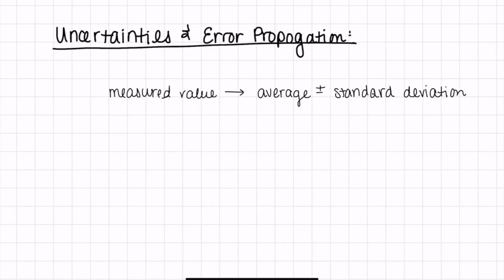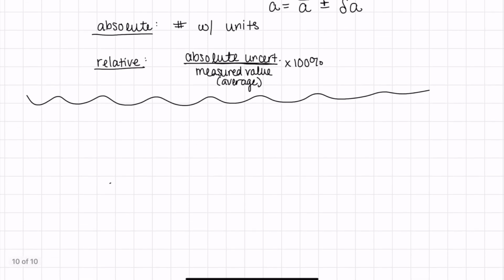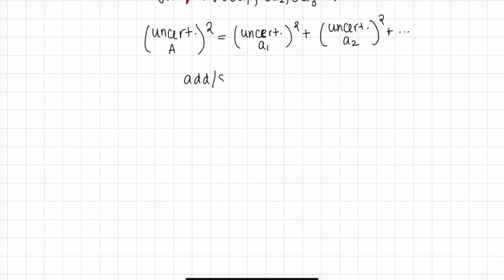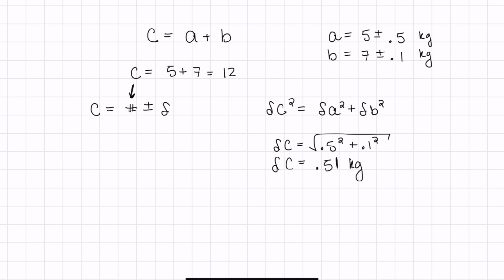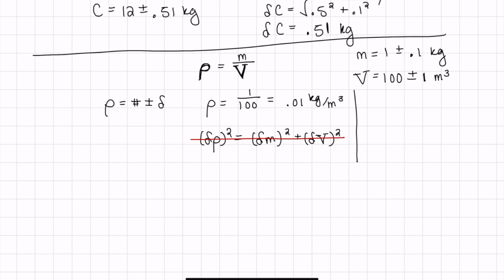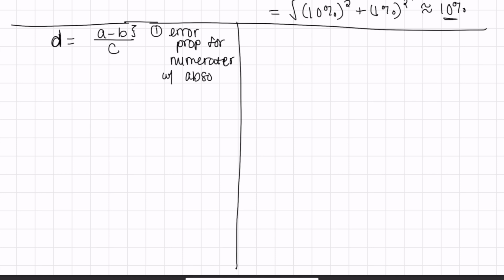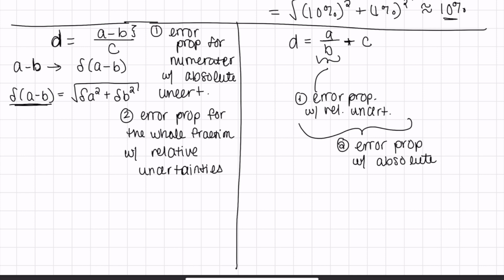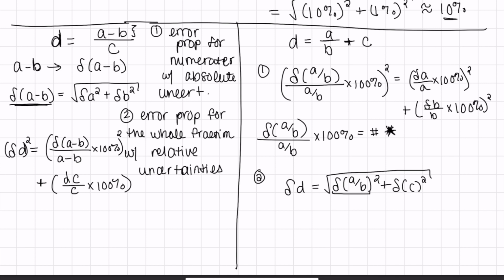Error Propagation and Uncertainties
This video is a stand-alone video for the lab section of the intro mechanics course. This material is geared specifically for the students in this class at this university, but in case your course does something similar, this is my breakdown.
First, I cover measured values and the two types of uncertainties. Then I go into how those measured quantities and their uncertainties carry over when you use them in calculations along with some examples of how to use the error propagation formula.